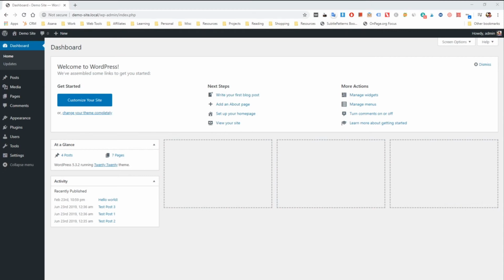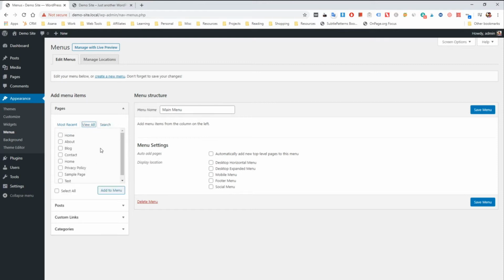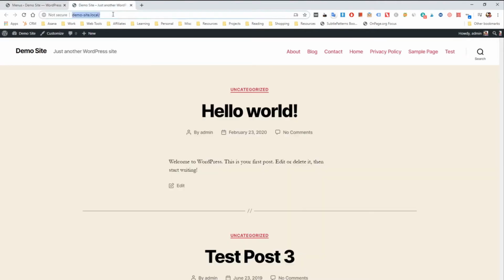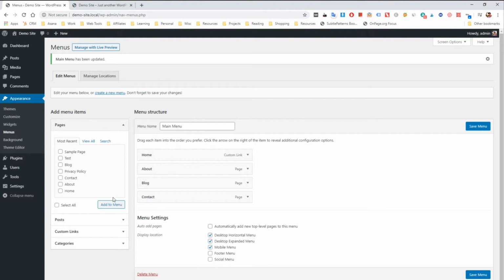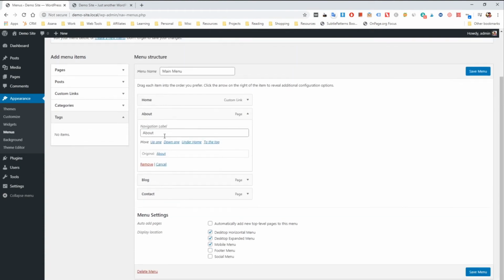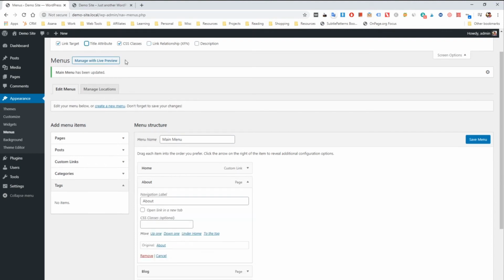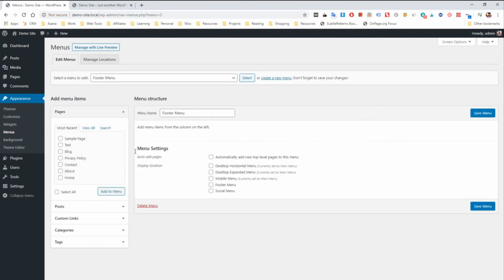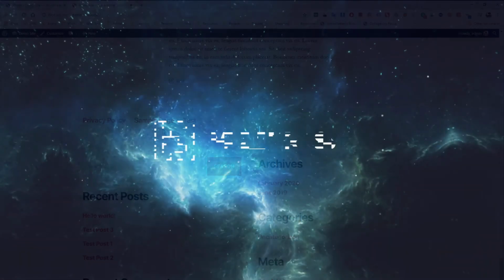Adding and Editing WordPress Menus - WordPress for Beginners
In this video, we take a look at WordPress menus and how to create new menus and how to edit them.

- How to create multiple menus
- Menu settings, CSS Class, anchor links
- How to assign menus to theme locations